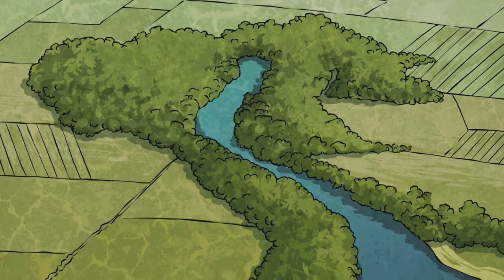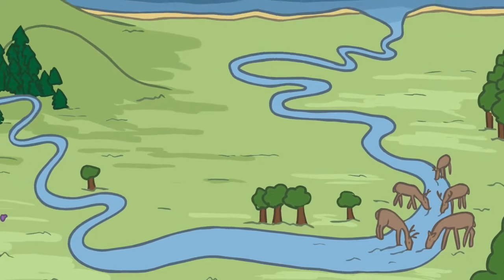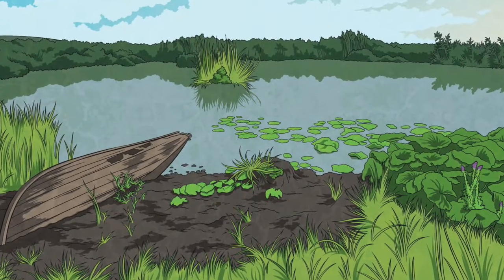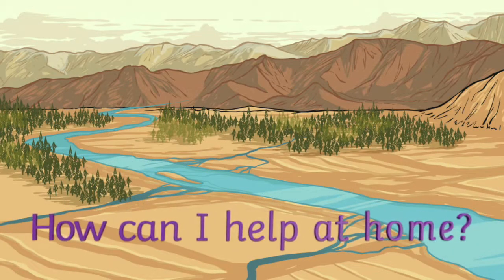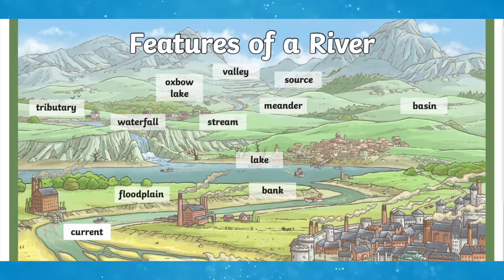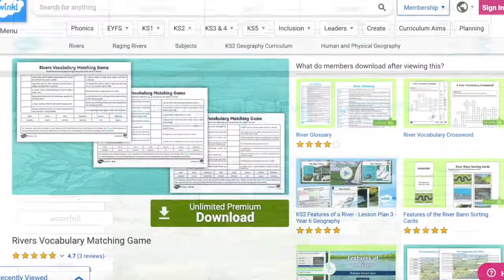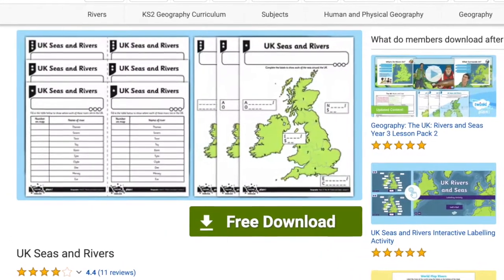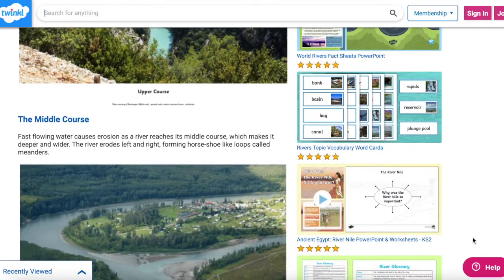What is the Mouth of a River? | Twinkl Parenting Wiki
In this video, Twinkl Teacher James explains all about the mouth of a river: What it is, what your child is expected to know about it, and how to help your child at home.

0:00 Introduction
0:16 What is the Mouth of a River?
0:44 National Curriculum
0:57 How Can I Help at Home?
1:40 Outro